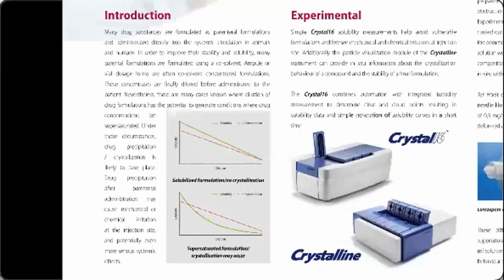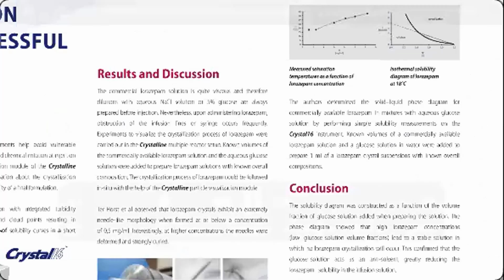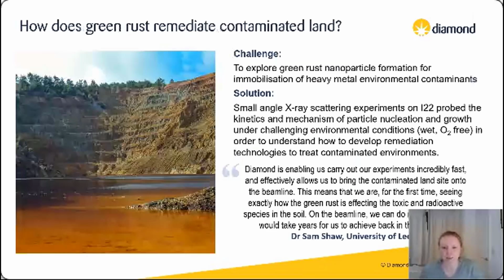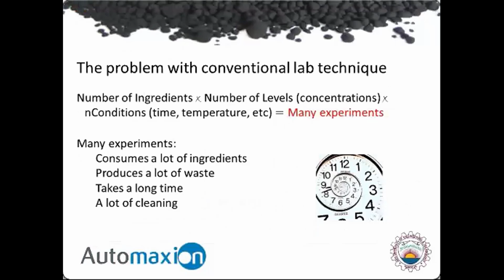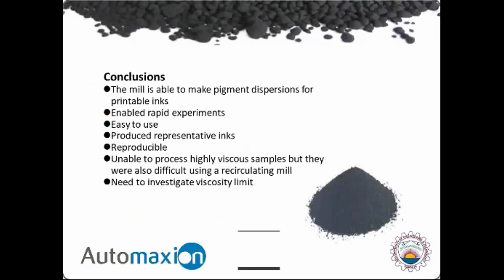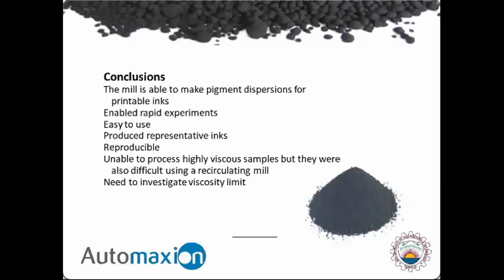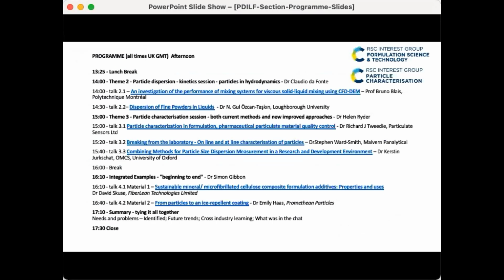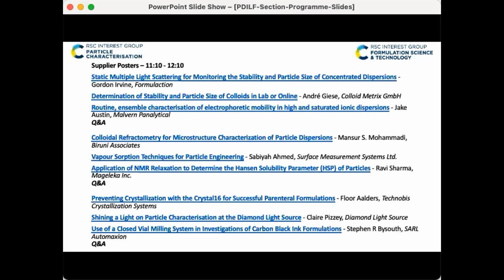RSCFST PDILF 1150Supplier Posters C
Poster Presentations made at the Royal Society of Chemistry's Formulation Science and Technology Interest Group's Particle Dispersion in Liquid Formulation - 16th December 2020